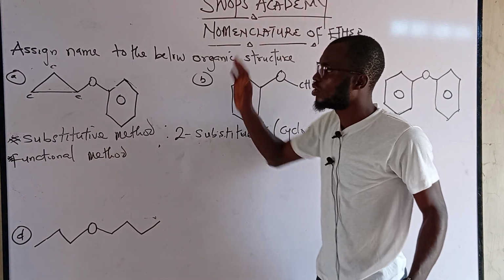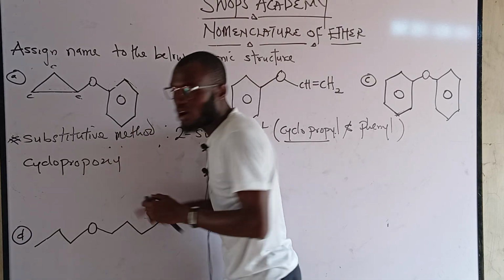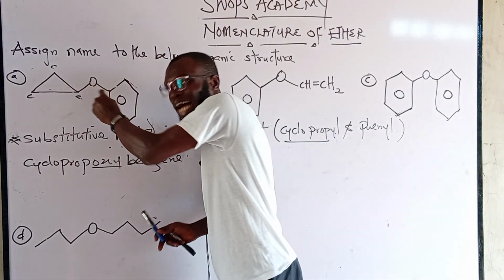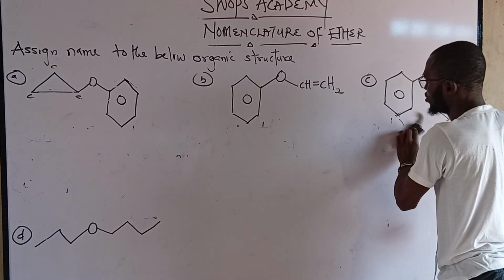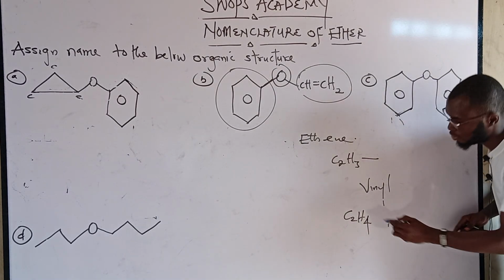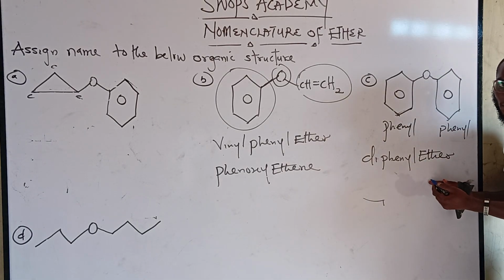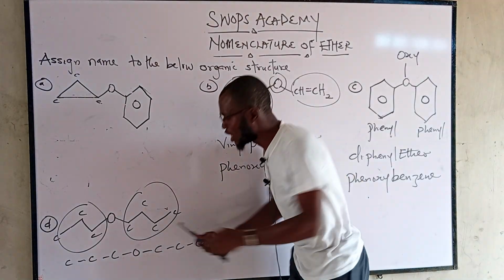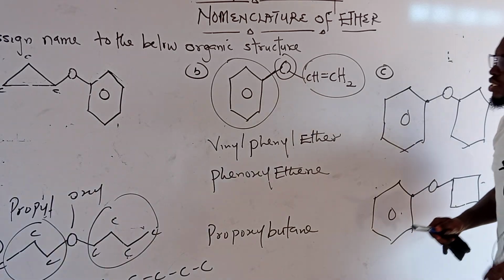Ether Nomenclature Ep2@AKOREDEOLUWAYINKAHASSAN